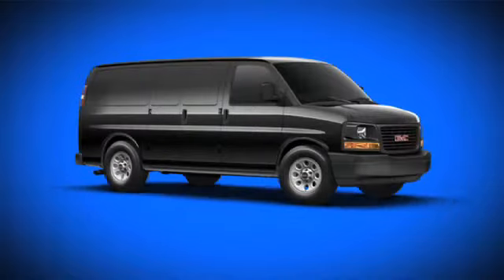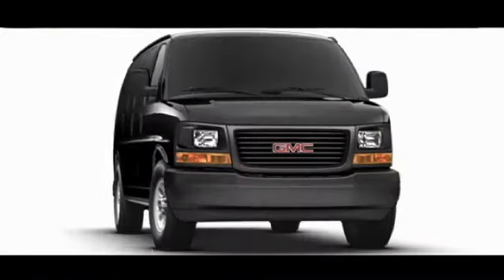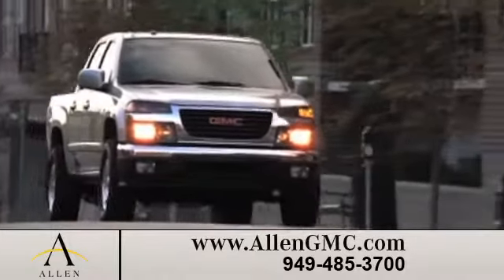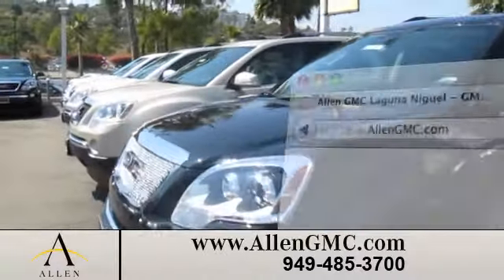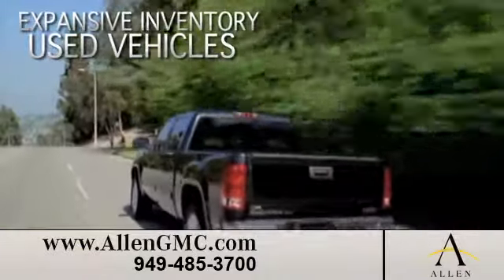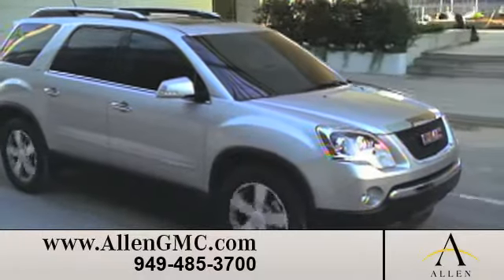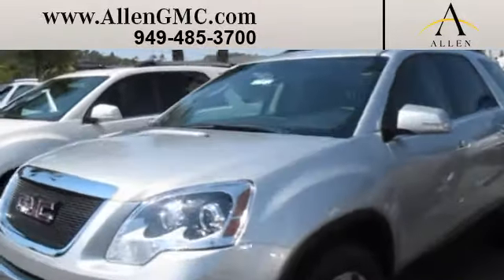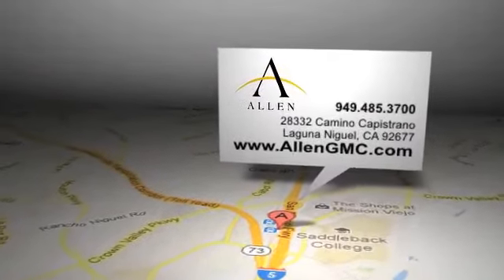Mission Viejo, CA - Pre-Owned GMC Savana Sale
Allen GMC has new and used vehicles in Laguna Niguel, CA. Besides being easy to get to from San Clemente, CA we have a huge GMC inventory. Allen GMC has deals on the stylish GMC Savana available with great financing options. We have great deals for those in the Mission Viejo, CA/Irvine, CA area at Allen GMC, 28332 Camino Capistrano Laguna Niguel, CA 92677. or call today to check our low prices!